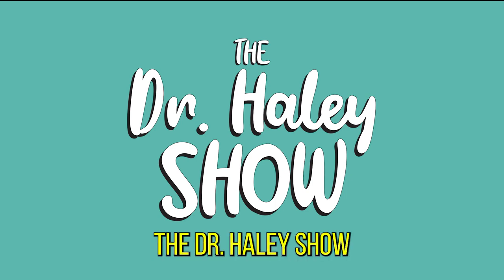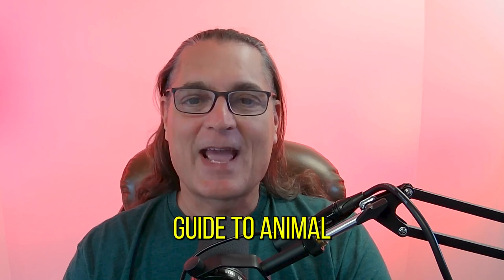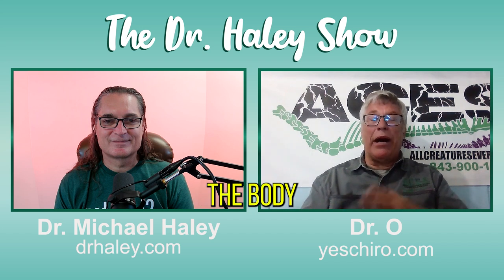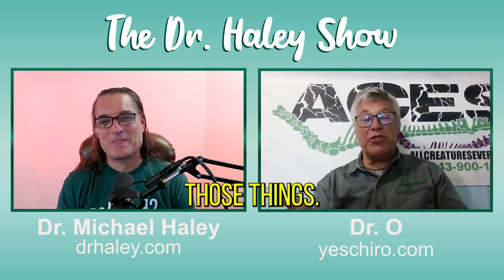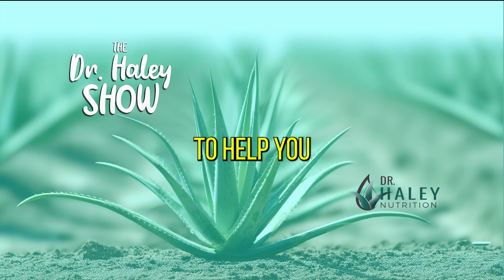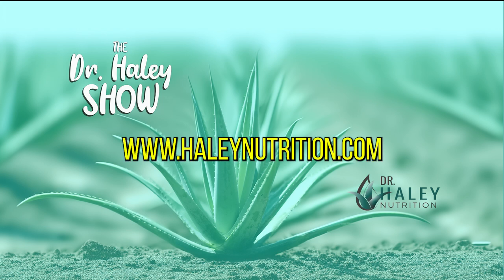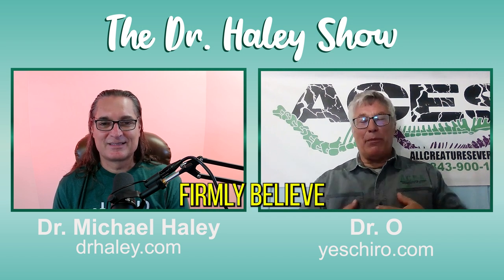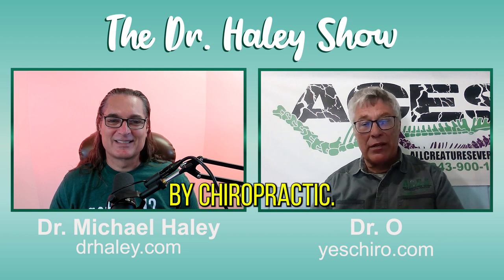How to Become an Animal Chiropractor |Learn easily by Dr. Bill Ormston |The Dr. Haley Show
Welcome to **The Dr. Haley Show**, where we delve into the exciting world of **animal chiropractic**. In this episode, we explore the journey of becoming an **animal chiropractor**, with expert advice from **Dr. Bill Ormston**. Whether you're passionate about **animal therapy** or looking to make a career change, this episode will guide you through the essential steps to start your journey.

### The Path to Becoming an Animal Chiropractor

Have you ever wondered how to **Become an Animal Chiropractor**? This **podcast** episode is your comprehensive guide. We cover everything from educational requirements to practical experience. Dr. Bill Ormston, a leader in the field, shares his insights on the **transformational potential** of **chiropractic** care for animals and how you can make a difference in their lives.

### Key Insights from Pottenger’s Cats

Understanding the principles of **animal chiropractic** involves learning from pivotal research, such as **Pottenger's Cats** experiment. This study highlights the importance of diet and environment on animal health, reinforcing the role of a chiropractor in ensuring overall well-being.

### Exploring Related Health Topics

In addition to the core focus on animal chiropractic, we discuss related topics like **small intestinal bacterial overgrowth (SIBO)** and the innovative healing techniques of **Tom Paladino**. These discussions provide a broader understanding of animal health and how chiropractic care fits into a holistic approach.

### Learning from the Best: Dr. Bill Ormston

Dr. Bill Ormston is a renowned figure in the world of animal chiropractic. In this episode, he shares his journey and offers practical advice on how to learn the art of **chipropatric of animal** care. From the basics of **chiropractor newmarket** to advanced **animal research**, Dr. Bill makes it easy for aspiring practitioners to get started.

### Conclusion: Start Your Journey Today

Becoming an **animal chiropractor** is a rewarding career that allows you to combine your love for animals with a passion for healing. Join us on **The Dr. Haley Show** to learn from the best in the field and take the first step toward a fulfilling career in **animal therapy**.

Don't miss this **Podcast about animal Dr. Haley and Dr. Bill**, where you’ll discover the secrets to success in the world of animal chiropractic.

This description is optimized for SEO and designed to attract viewers interested in animal chiropractic and holistic health.

RESOURCES:
ACES (All Creatures Every Spine)

Get the Book "Yes! It's Really A Thing" A Chiropractic Lifestyle for your Dog by Dr. Bill Ormston

TIMESTAMPS:
00:00 Intro Snip
00:17 Dr. Haley Show Introduction
00:48 Introduce Dr. Bill Ormston
01:33 Why you shouldn't go to Dr. O for a chiropractic adjustment
02:31 Dr. Haley's first and only time adjusting a dog
03:50 An example of how and why humans subluxate differently than an animal from a gravity perspective
05:30 Where in the United States chiropractors can adjust animals legally
06:15 Heidi Havoc, author of "The Reality Check"
07:20 The wisdom of the body and how much smarter the life in us is
11:35 1957 study Pottengers cats study which showed the processed food fed cats got disease whereas the raw fed cats lived longer
14:11 What is the difference between adjusting people and kids when it comes to fear of doctors?
16:58 Midroll Haley Nutrition Aloe Vera highlighted
19:05 how different animals react to chiropractic adjustments
21:20 Who is your typical customer for animal chiropractic and what services do you offer?
29:16 The safety pin example of performing a chiropractic adjustment vs. other therapies
31:03 How a chiropractor learns how to adjust the spine
35:35 How chiropractic saved Dr. O's son
39:21 What chiropractors do
45:18 If your daughter was riding a horse, would you want that horse adjusted?
50:18 How do you become an animal chiropractor?